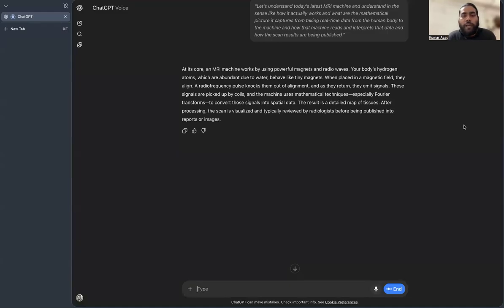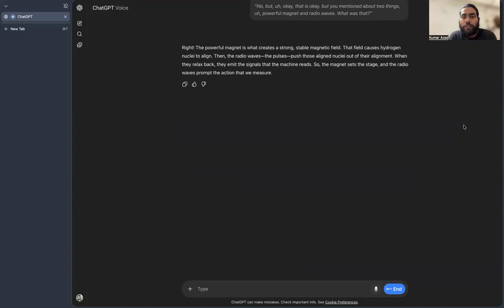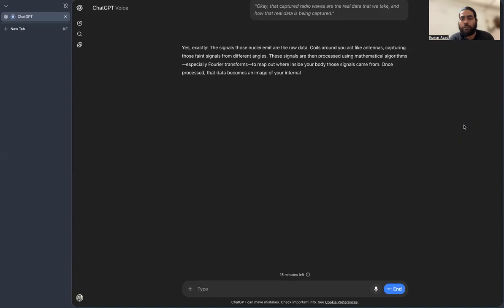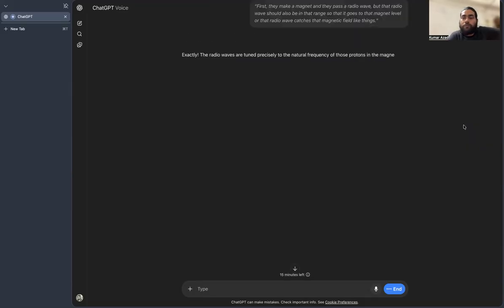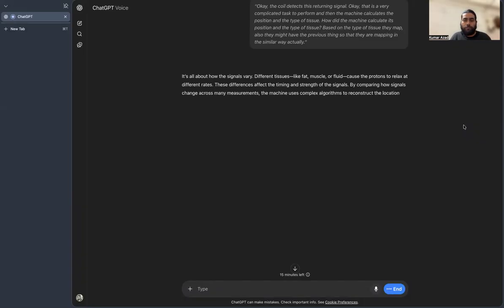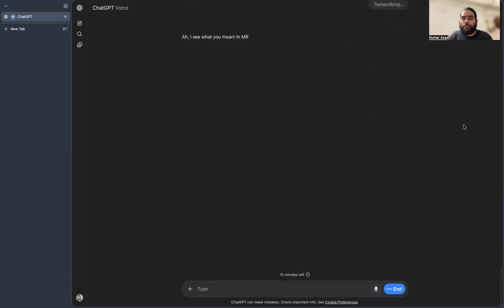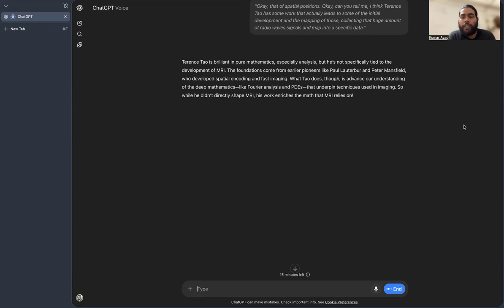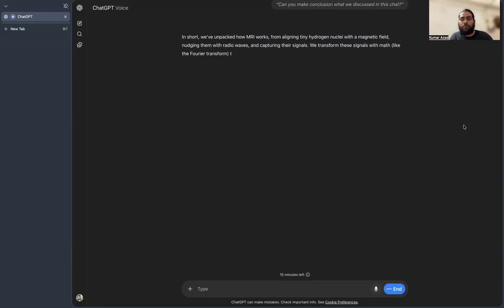🧠 MRI: How Physics, Math, and Tiny Protons Let Us See Inside the Human Body